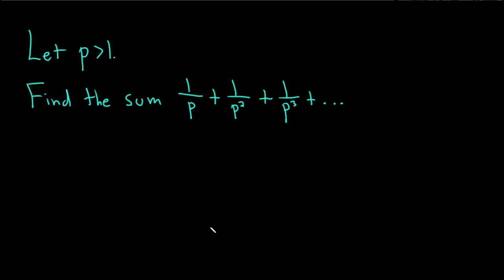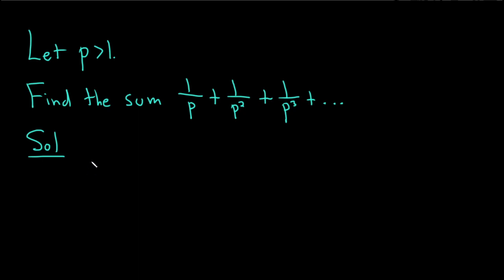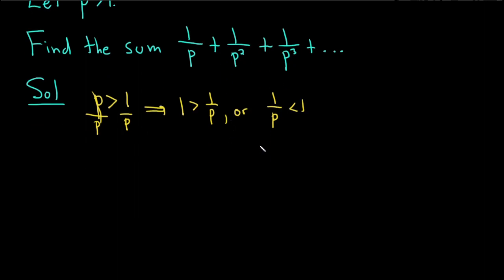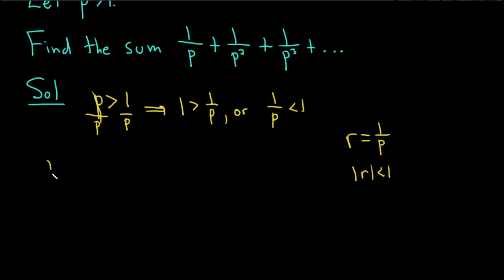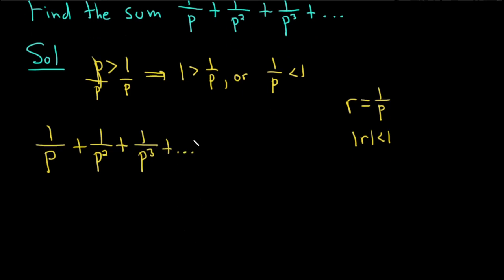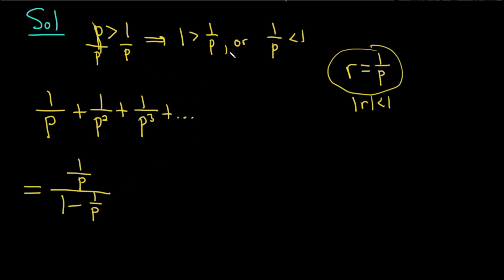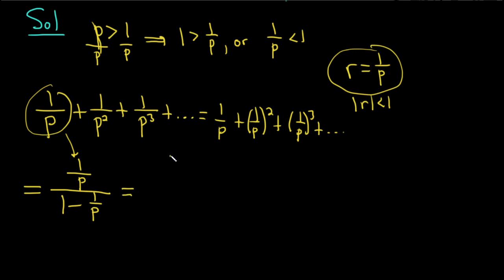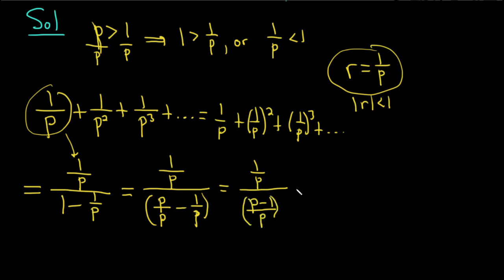Find the Sum of the Infinite Geometric Series 1/p + 1/p^2 + 1/p^3 + ...